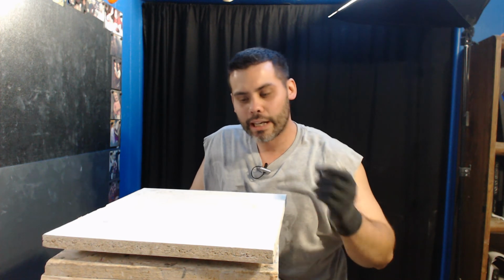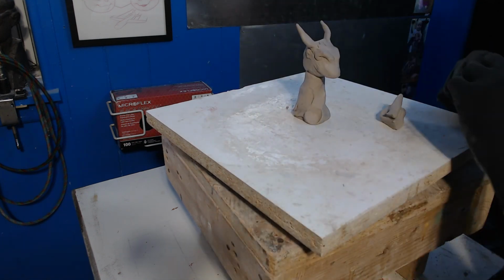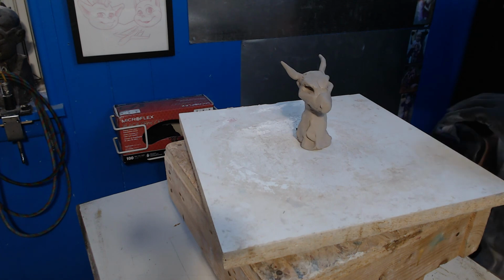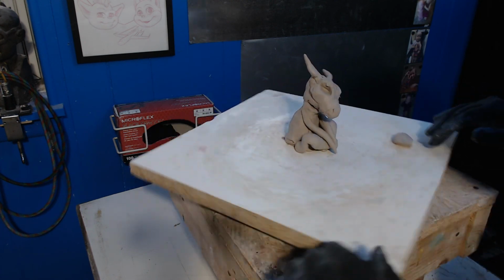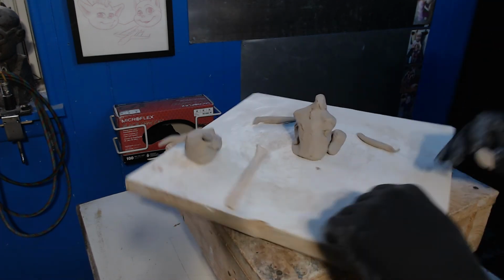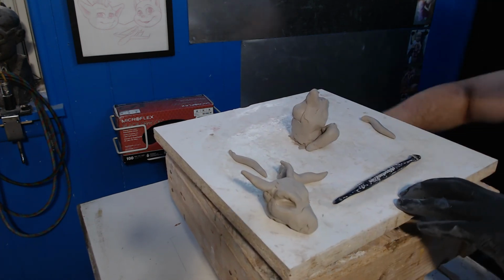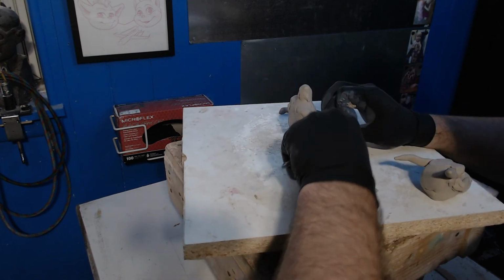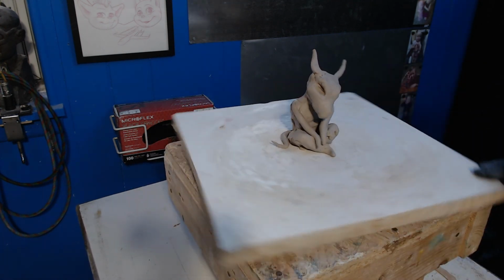Saturday morning creativity - episode 15 crafting demons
Here is another fun Saturday morning exercise for you guys to enjoy and have fun with.

Connect on LinkedIn as Brian Dunn